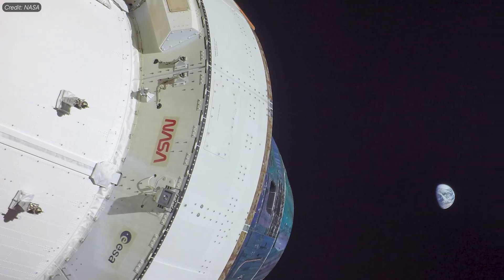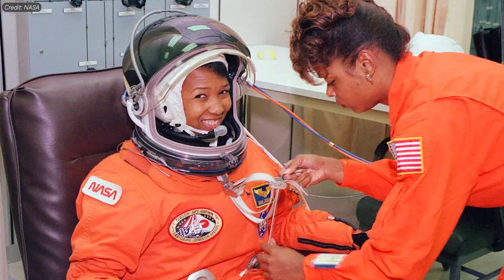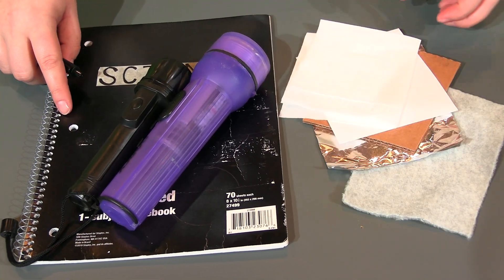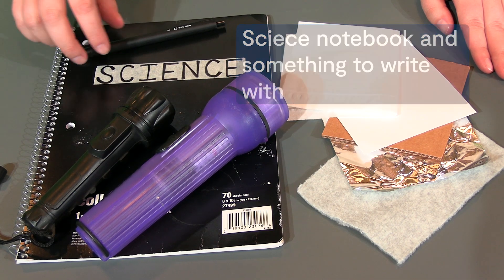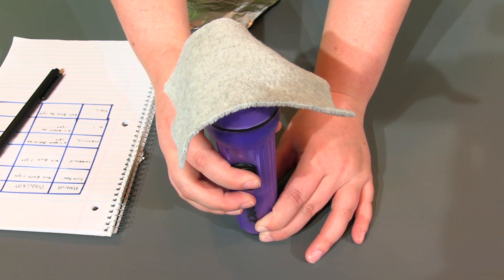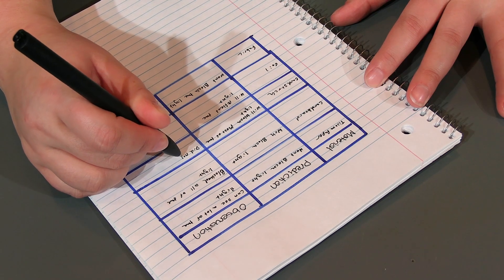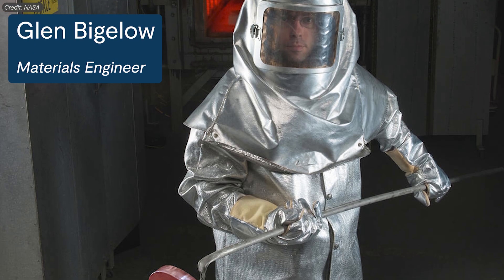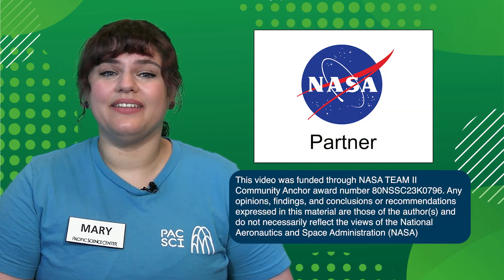Engineering Spacesuits | Exploring Materials for Staying Safe in Space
Explore the role material engineers play in designing spacesuits. Learn how these special outfits keep astronauts safe during missions like NASA's upcoming Artemis II journey to the Moon. Practice engineering skills by testing different materials to determine which would be the best to construct a spacesuit with.

This 20-30 minute activity is best for grades 3-8. This activity is aligned to the NGSS Disciplinary Core Ideas PS1.A: Structure and Properties of Matter and ETS2.A: Interdependence of science, engineering, and technology, and the Science as well as the Science and Engineering Practices of Planning and Carrying Out Investigations and Analyzing and Interpreting Data.

Required Materials: A flashlight, testing materials (such as cardboard, cardstock, tissue paper, tin foil, and fabric), a science notebook or paper, and a writing utensil.

To learn more the Artemis program and NASA's return to the Moon